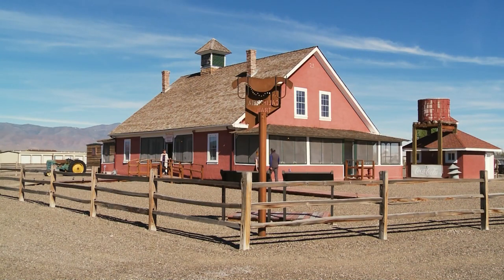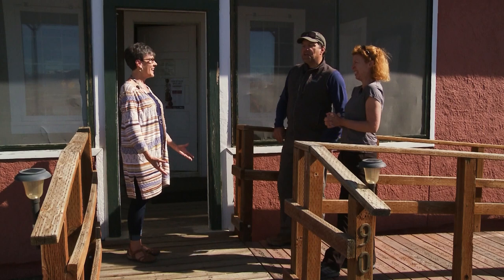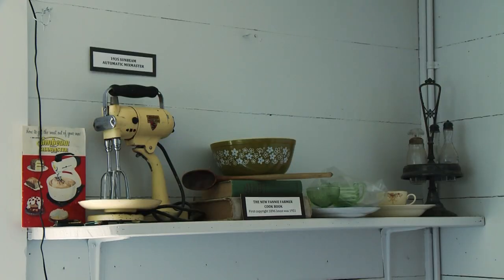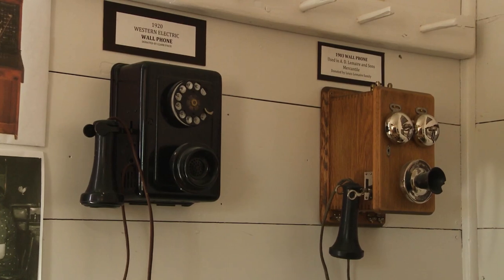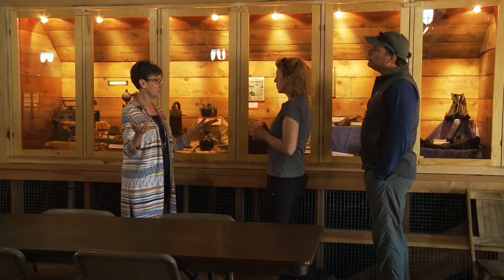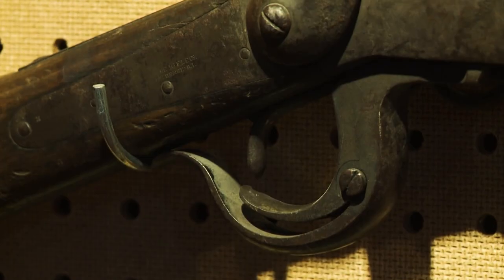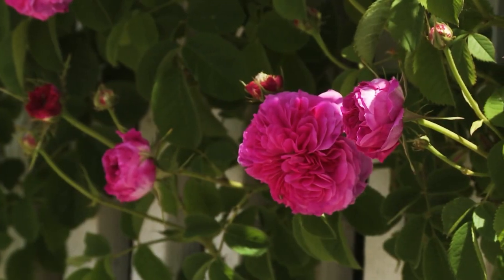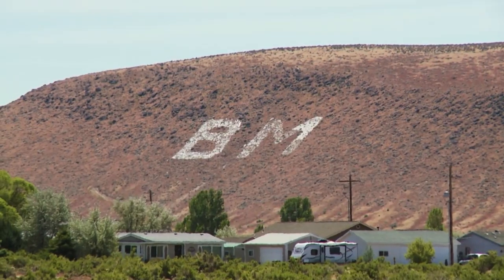Have You Visited Battle Mountain? | Wild Nevada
Join Chris Orr and Dave Santina as they visit the Nevada town of Battle Mountain.

This is from Season 4 of Wild Nevada which premiered in 2017.

Chapters
00:00 – Intro
00:15 – Welcome to Battle Mountain
01:22 – Inside the Cookhouse
03:11 – Cultural Artifacts in the Museum
04:30 – Mysterious Rifles
05:18 – Church
05:30 – State Senator’s House
05:43 – A Walk Through Downtown Battle Mountain
06:22 – Ending

Watch full episodes of Wild Nevada every Thursday at 8pm